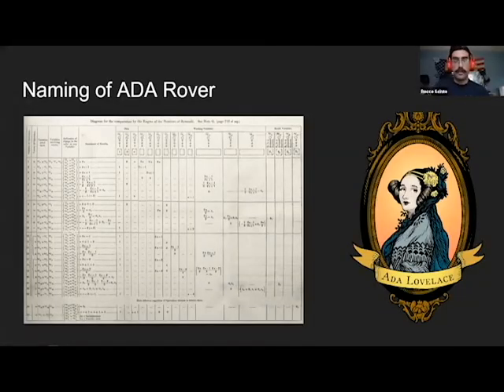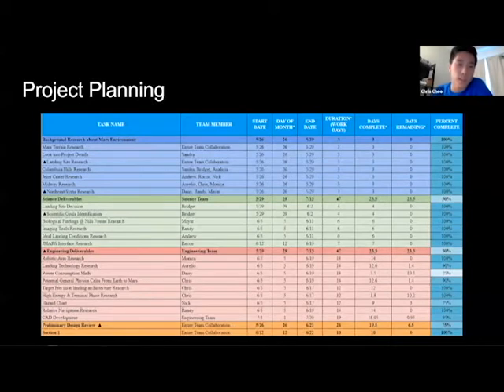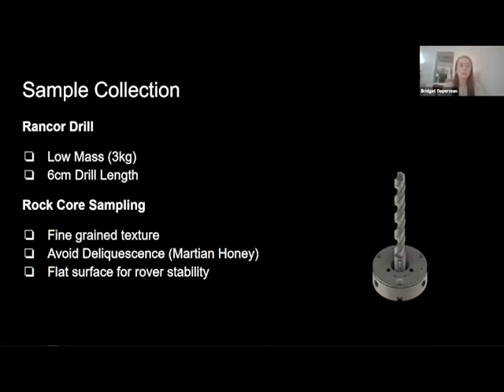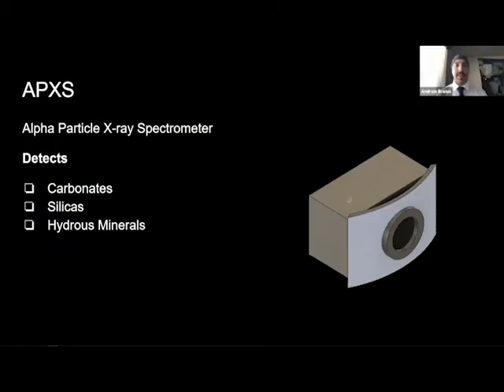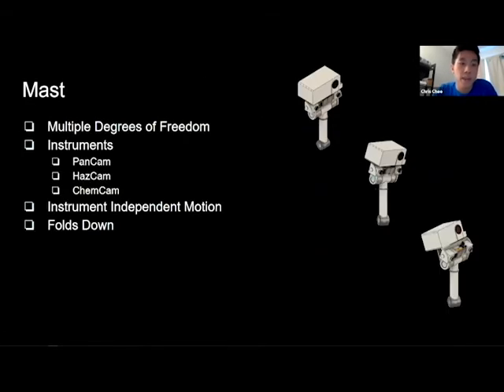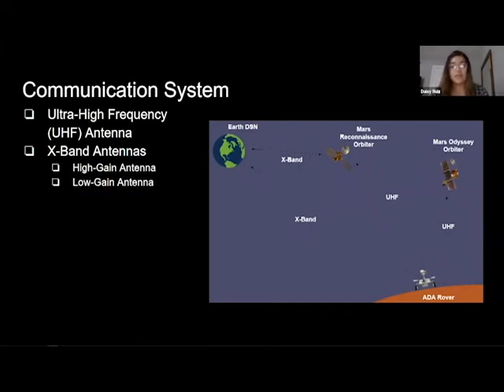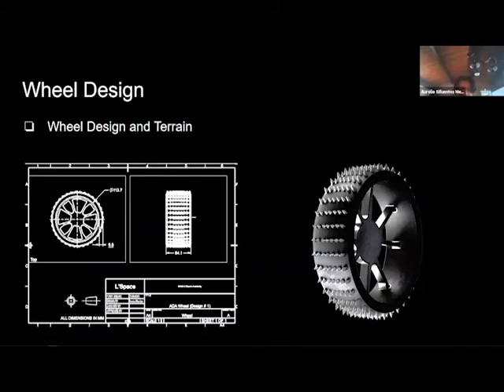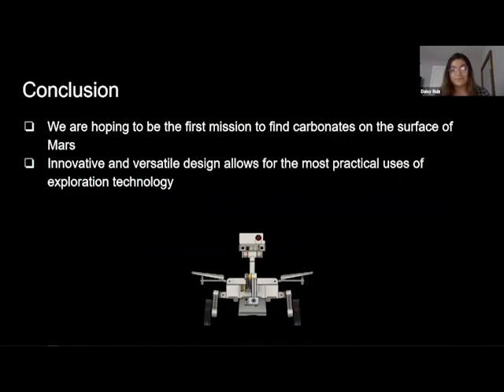NASA L'SPACE Mission Concept Academy Preliminary Design Review | Summer 2020 Team 42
This video is a summary of the ADA Rover's Mission Concept PDR and  discusses the mission objectives and strategies that will be utilized to ensure a precise landing and successful exploration on the target location.

NASA L'SPACE MCA Summer 2020